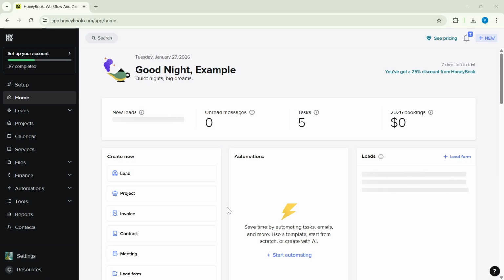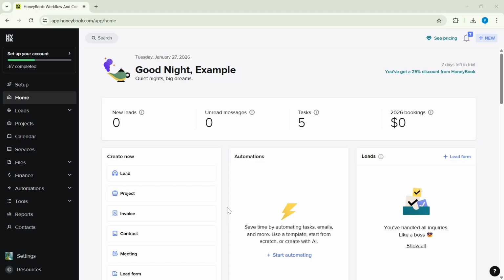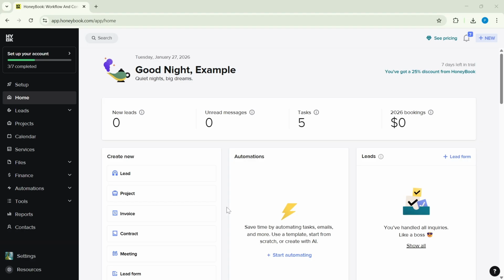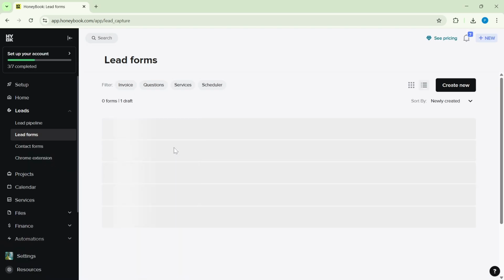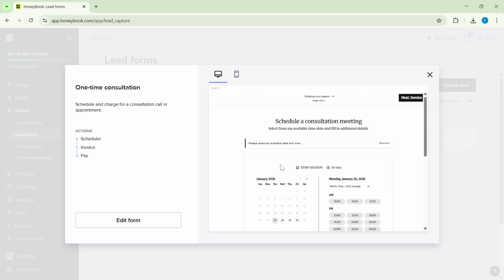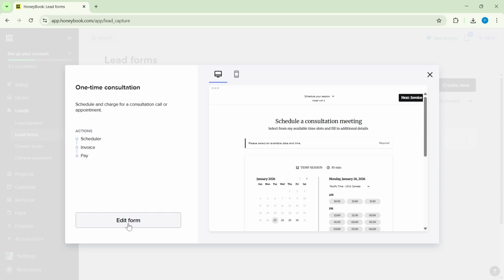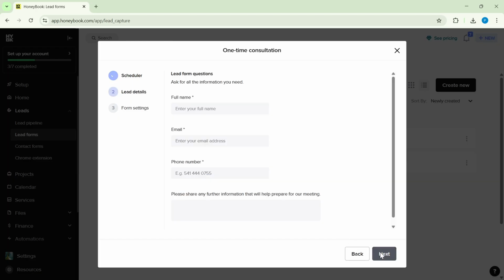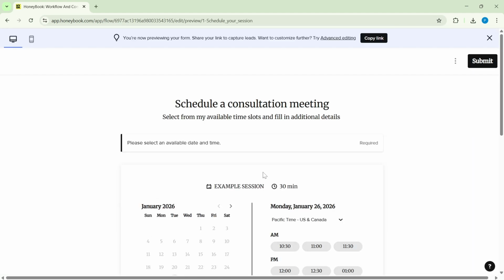How To Create A Lead Intake Form In HoneyBook (Easy Setup 2026)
In this easy 2026 HoneyBook tutorial, you’ll learn how to create a lead intake form that automatically collects client details and feeds them directly into your workflows. Intake forms are essential for qualifying leads and saving time.

🔹 What You’ll Learn:
-How To Create A New Lead Intake Form In HoneyBook
-How To Add Custom Questions For Client Qualification
-How To Connect Forms To Automated Workflows
-How To Embed Intake Forms On Websites Or Share Direct Links
-How To Prevent Incomplete Or Low-Quality Submissions
-How To Customize Confirmation Messages After Submission
-How To Test Intake Forms Before Going Live
-How To Track Form Submissions Inside HoneyBook

💡 Pro Tip: Ask only essential questions on intake forms. Shorter forms convert better and reduce friction during the first client interaction.

By the end of this video, you’ll have a fully functional HoneyBook lead intake form set up and ready for 2026.